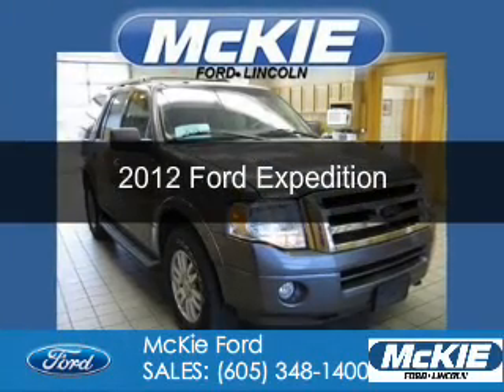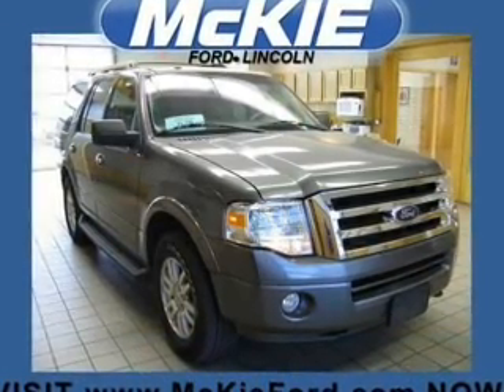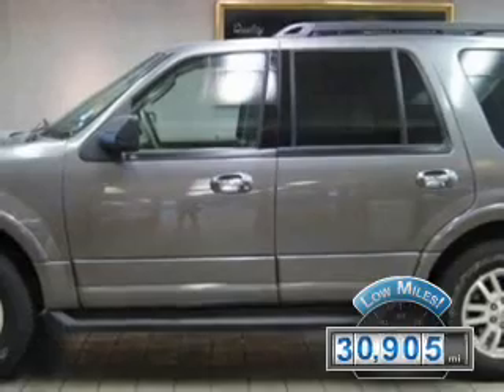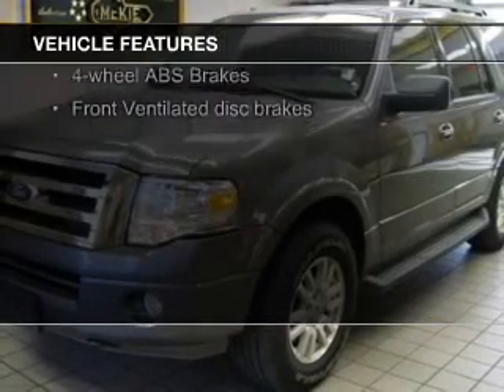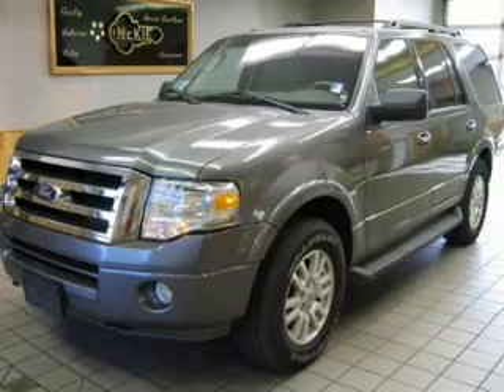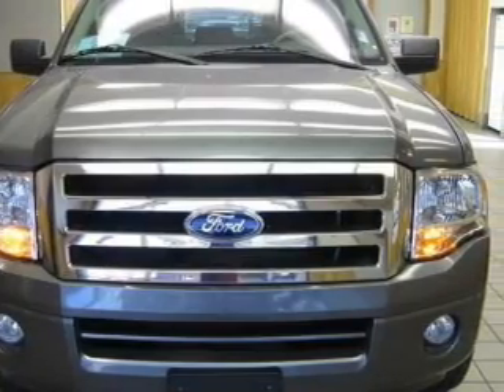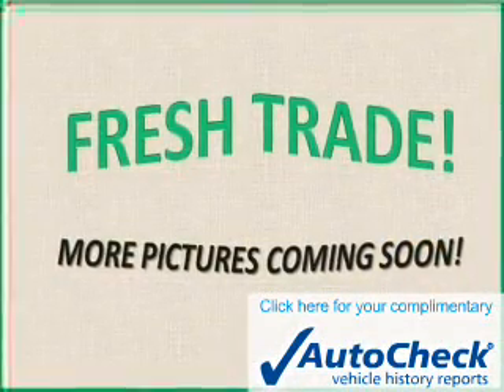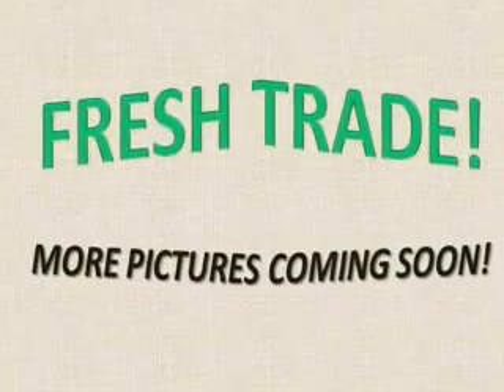2012 Ford Expedition - Rapid City SD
Phone:
Year: 2012
Make: Ford
Model: Expedition
Trim:
Engine: 5.4 liter 8 cylinder 24 valve
Transmission: 6-Speed Automatic
Color: Gray
Mileage: 30905
Address:
7 Omaha Street